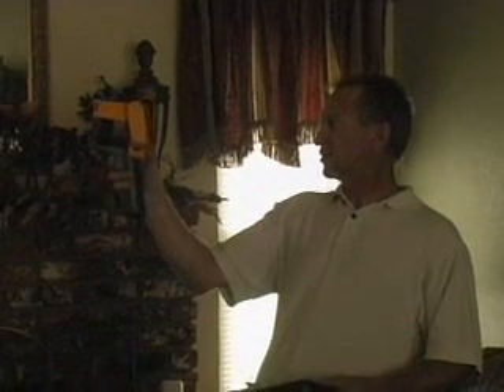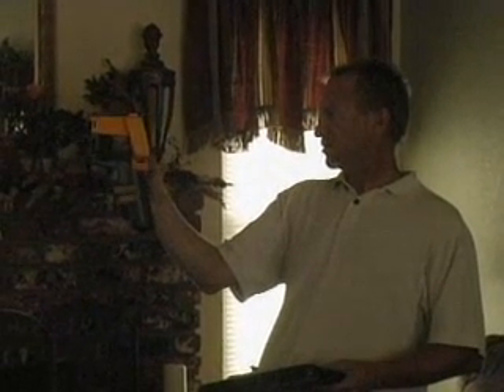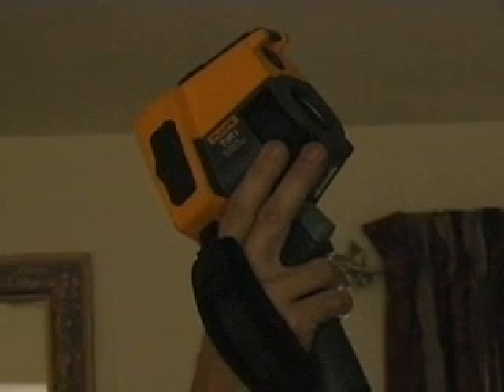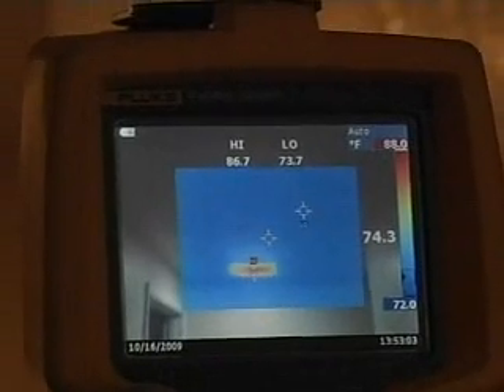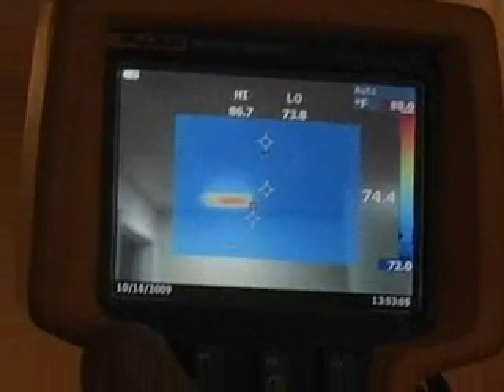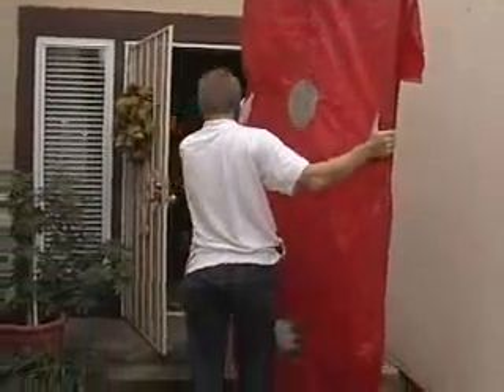CityVision - Home Energy Survey Part 1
Sustainability Manager Joseph Oldham explains how people can control their energy costs by using the city's free home energy survey